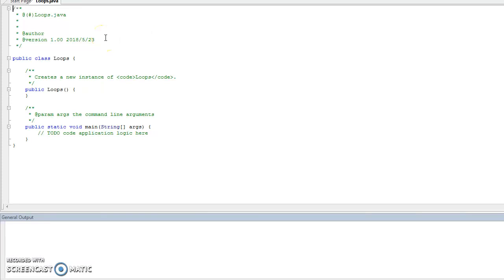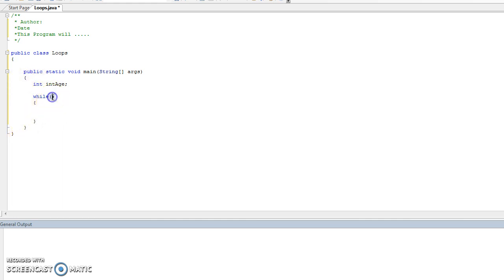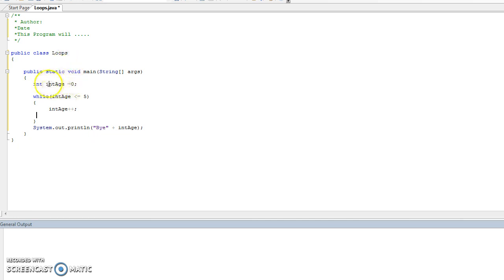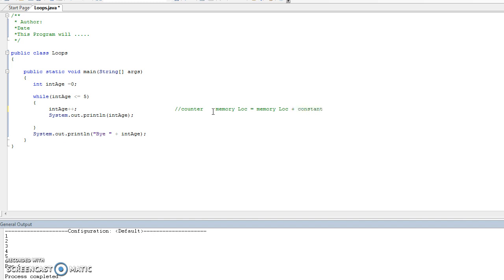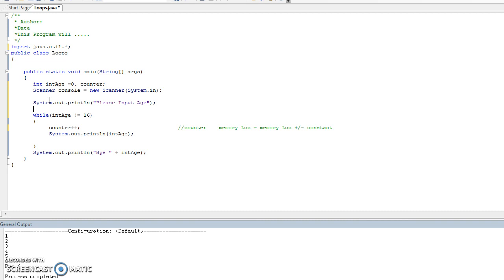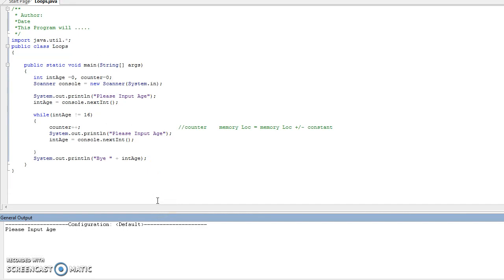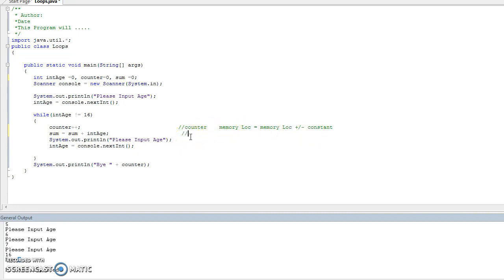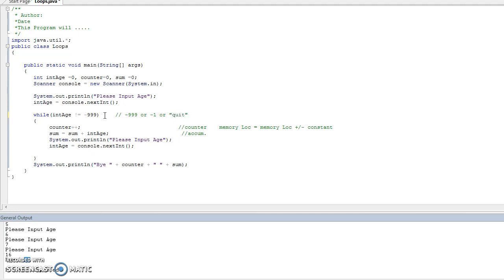Unit 2 Loops Part 1 While Loops